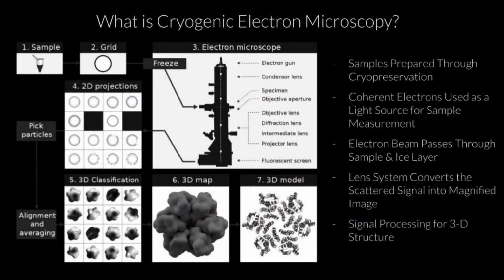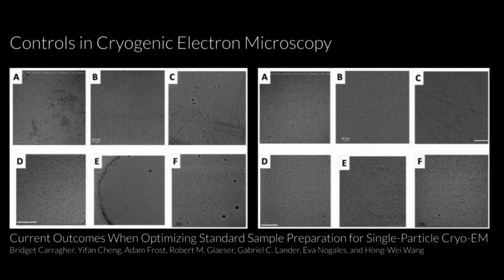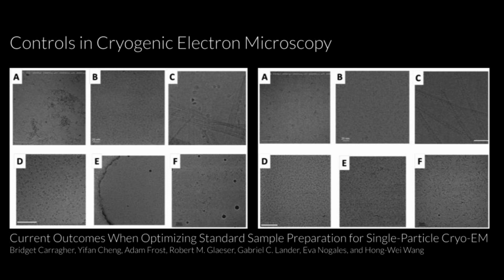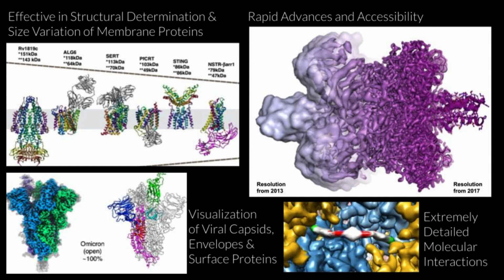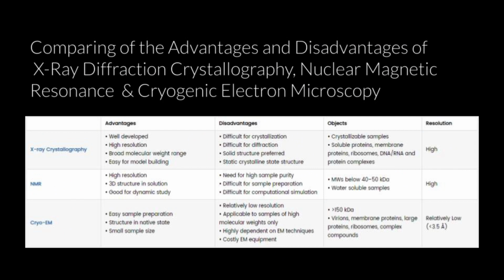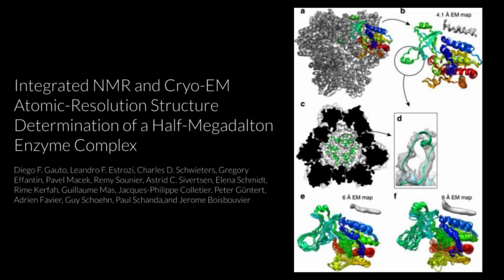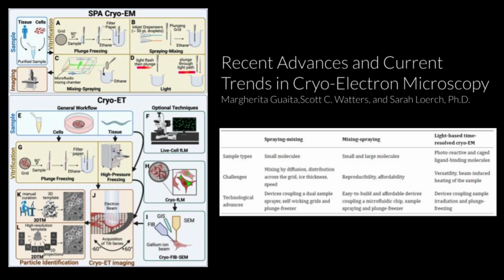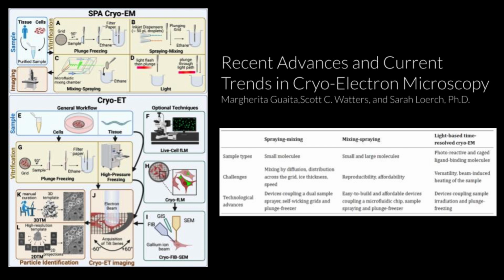Cryogenic Electron Microscopy Snyder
MIP 611 -  Libby Snyder, Local Expert III